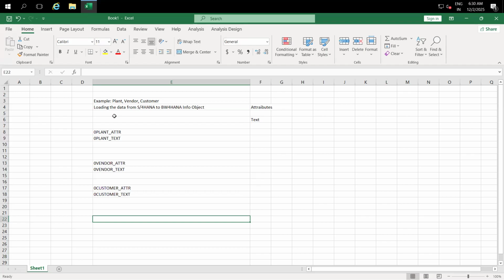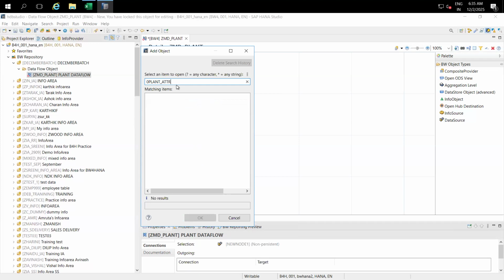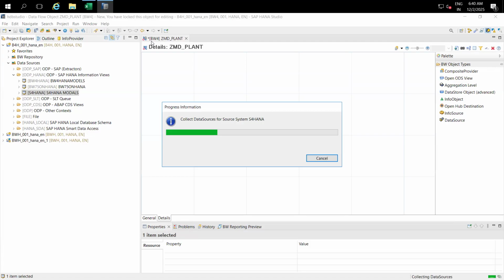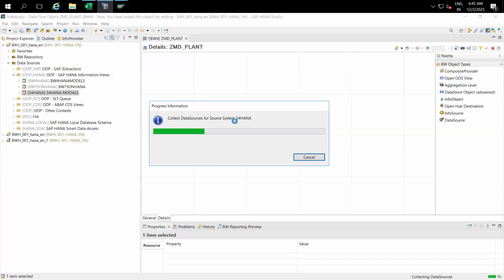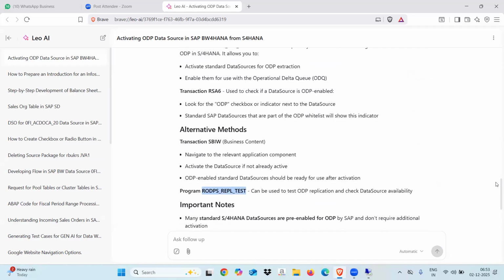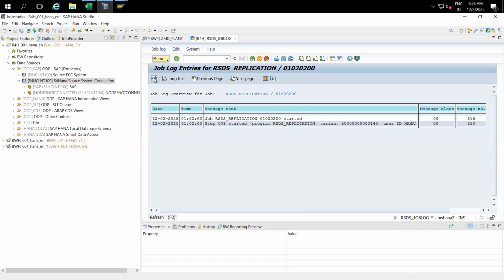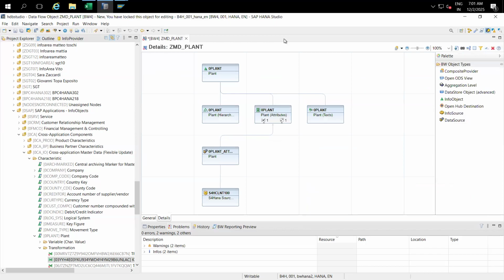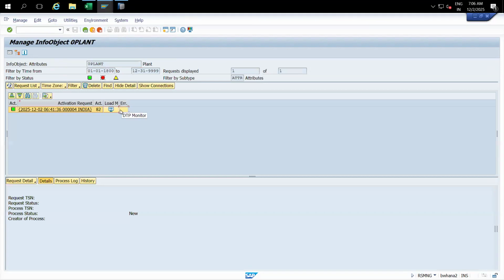02-12-2025 0PLANT Info Object Loading from S/4HANA and created Plant in the S/4HANA Part 1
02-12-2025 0PLANT Info Object Loading from S/4HANA and created Plant in the S/4HANA Part 1